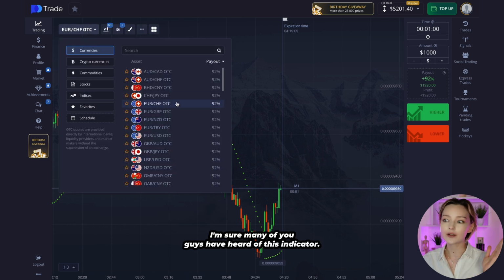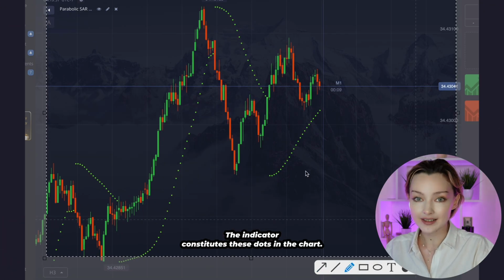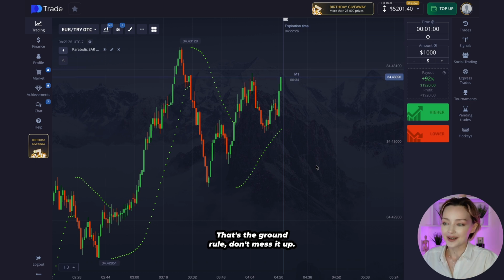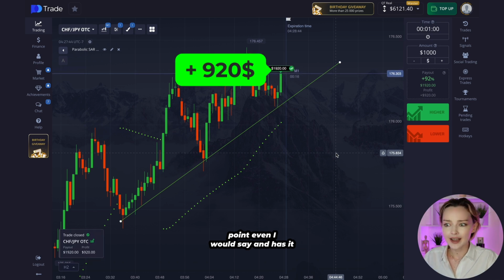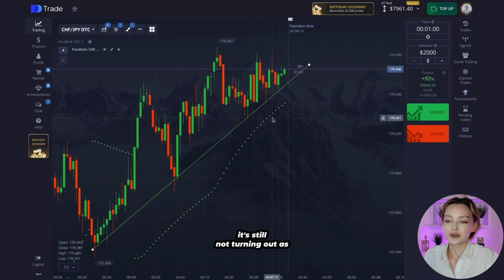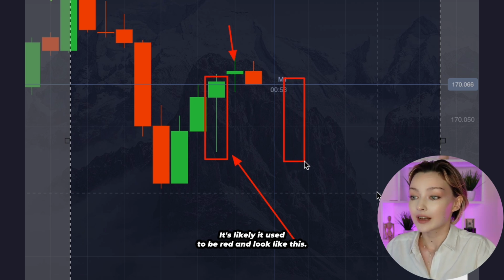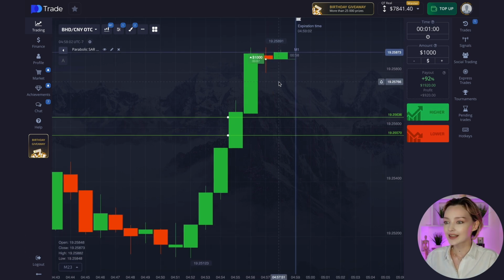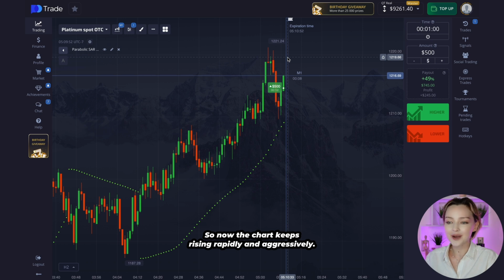PARABOLIC SAR STRATEGY | BINARY STRATEGY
🔥 Video description:
Welcome to our in-depth exploration of the Parabolic SAR strategy! In this video, we delve into a unique approach that leverages the Parabolic Stop and Reverse indicator, a versatile tool designed to help identify potential entry and exit points in the market. The Parabolic SAR provides valuable insights by placing dots above or below price movements, indicating the direction of price trends. When the dots shift position, it can signal a change in momentum, enabling you to make informed decisions. We'll guide you through the mechanics of this indicator, its best practices, and how to incorporate it into your trading plan effectively. Join us in uncovering the nuances of this strategy!

📊 Highlights:
On my YouTube channel where we talk about things like:
- Binary trading
- Pocket options